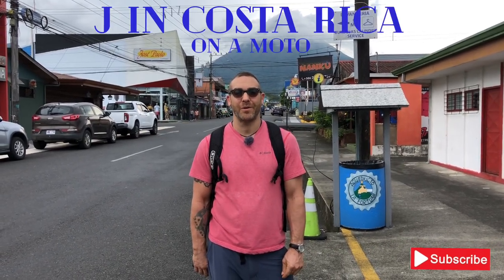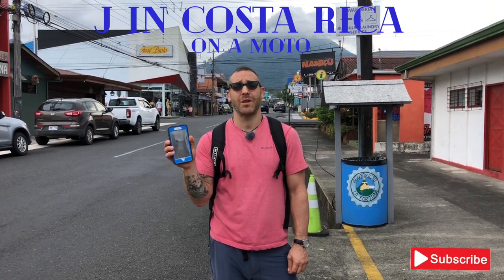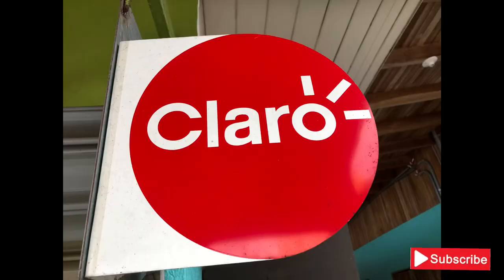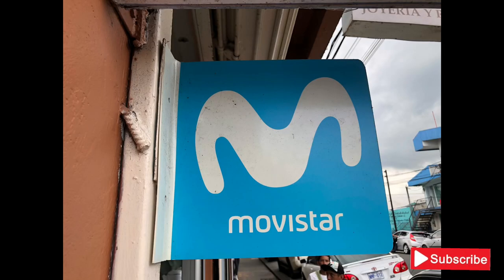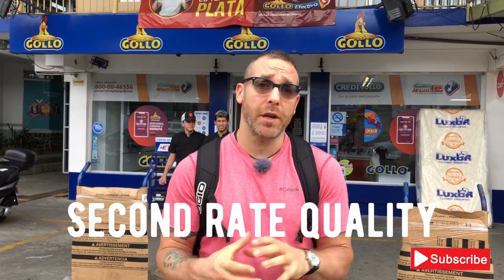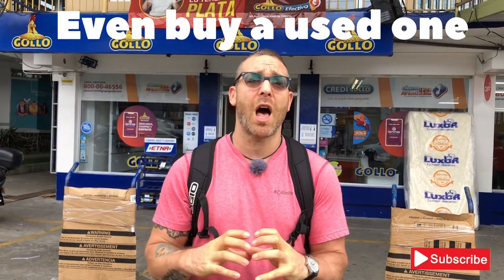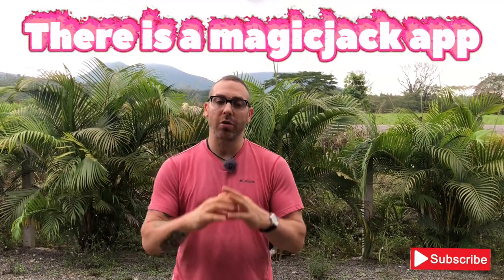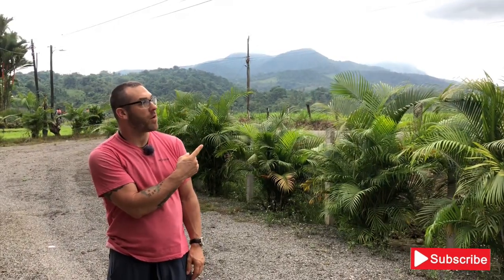The complete guide to using a cell phone in Costa Rica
this video is a complete guide to using your cell phone in costa rica. I will talk about all your mobile phone options  to help you stay connected to your loved ones while visiting or living abroad, in Costa Rica. there will be discussions on devices, USA vs Costa rica, sim card and data chip options, prepaid and service plans